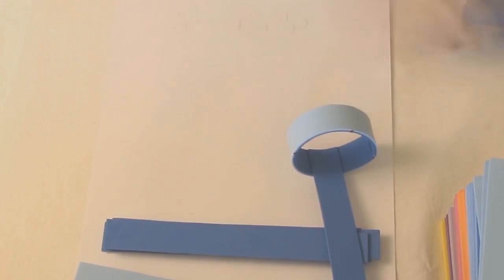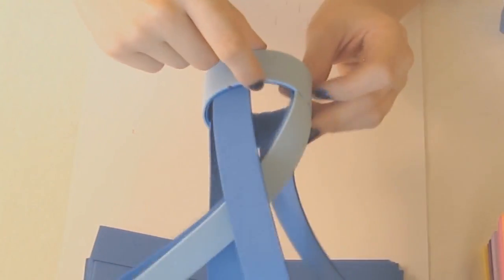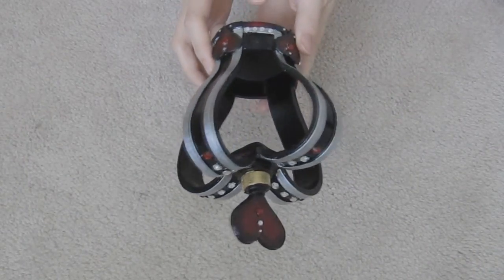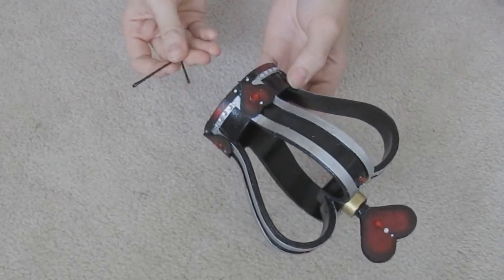DIY Crown | Queen of Hearts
Cheap and easy way to make a crown :D

Length of strips: 21.5 cm
Width of strips: 2.5 cm

The shape was certainly inspired by the Queen of Hearts in the game Alice: Madness Returns (one of my favorite games as many people know)

I have been dying to make one for myself and and so happy to finally do it. Hopefully this can help some of you out in future cosplays, costumes or just wearing around for fun!
And hopefully the techniques can be transferable in accomplishing other projects ^.^

I am beyond happy I was able to upload this
My editing software was having major issues due to the amount of footage that went into this. I was terrified I was going to lose all my editing
Luckily editing is pieces worked out, so all is well ^_^

Products I Used:

~ Craft Foam
~ Hot glue gun
~ Dollar store scissors
~ Ruler
~ Modge Podge: Gloss Finish
~ Tremclad Black Spraypaint
~ Dazzling Metallics: Shimmering Silver
~ Windsor and Newton Artist's Acrylic: Alizarin Crimson
~ Crafter's Acrylic: Gold
~ Crystal Clear Top Coat

Song: Sunrays
Artist: DJ Erhain